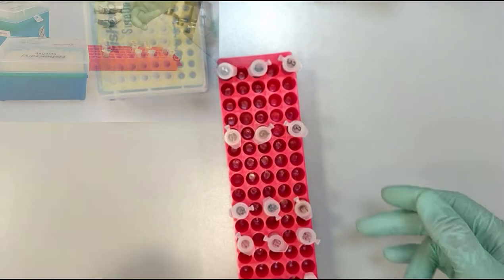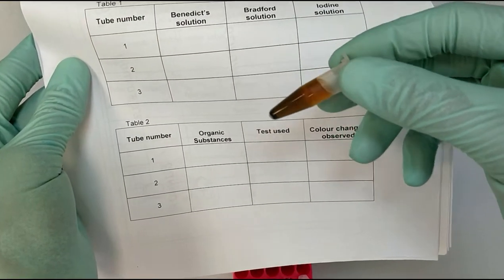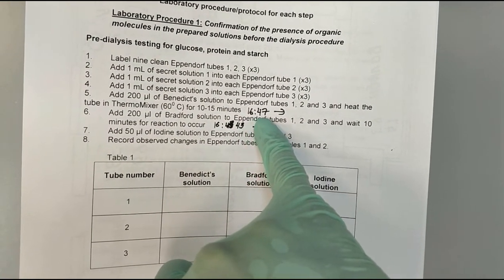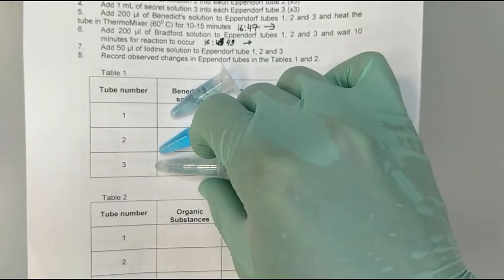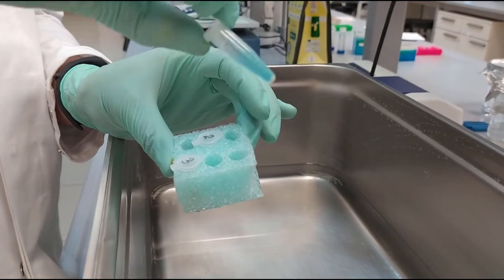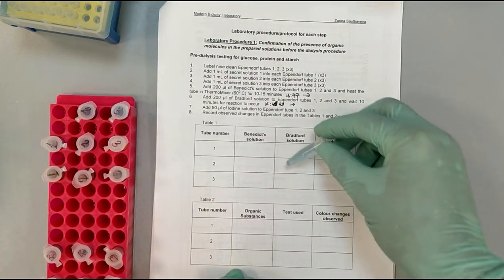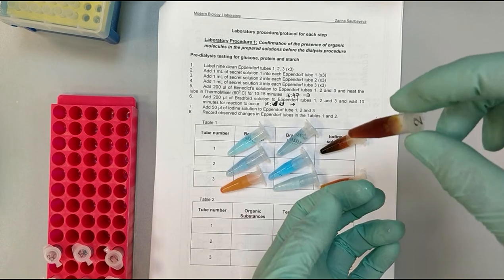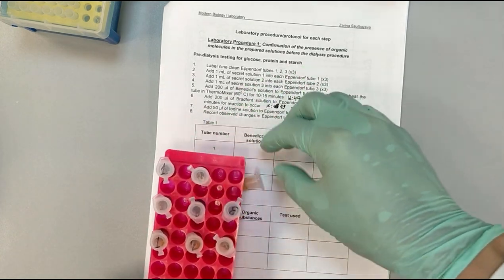Step 3. Preparation to Dialysis